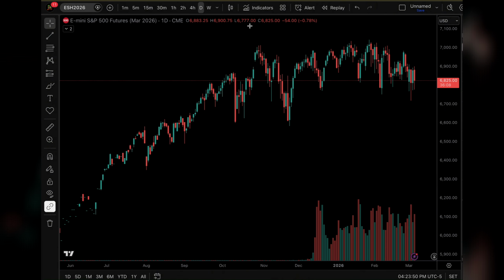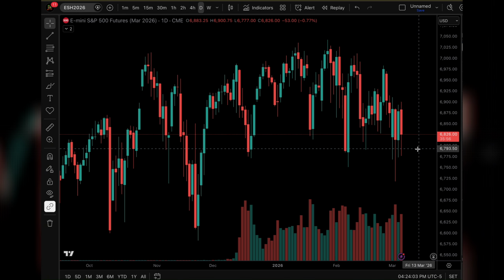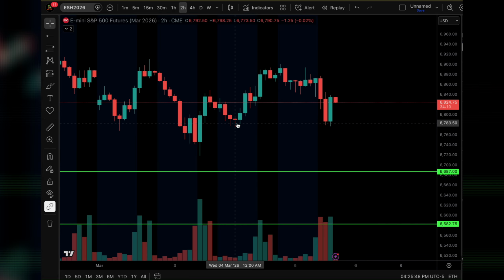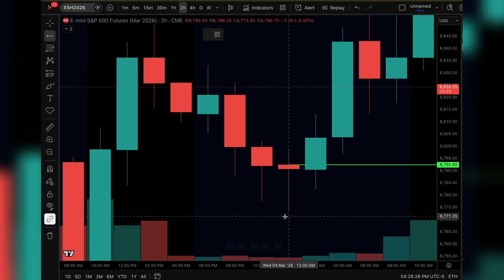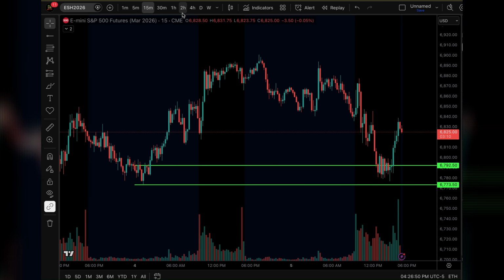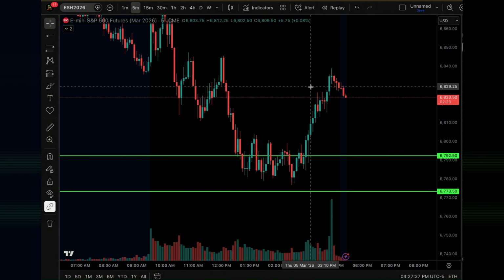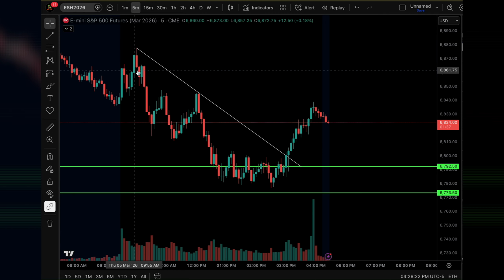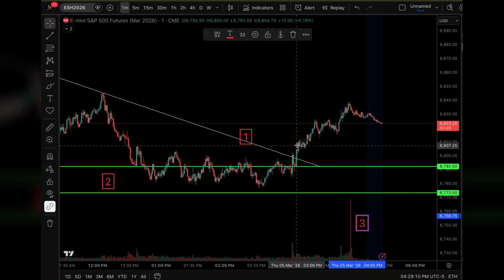How I Find the PERFECT Trade Entry Every Time (Supply & Demand Strategy)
In this video, I break down a live trade on /ES (E-mini S&P 500 Futures)
& SPY call options — showing you exactly how I identified a demand zone
and used it to find a high-probability entry.

If you've been struggling to find good entries, this is the strategy you
need to learn. I walk you through:

- What supply & demand zones are and why they work
- How to identify a valid demand zone on any chart
- My exact entry, stop, and target on this /ES trade
- How to apply this to SPY options or futures trades for massive upside

This is the same strategy we use every day inside Nexus AI Trades,
a community of serious traders using AI-powered signals + real price action.

👤 About Tom | Nexus AI Trades
Trading since 2019 | Stocks · Options · Futures · AI Signals